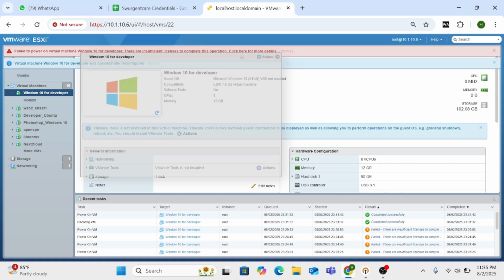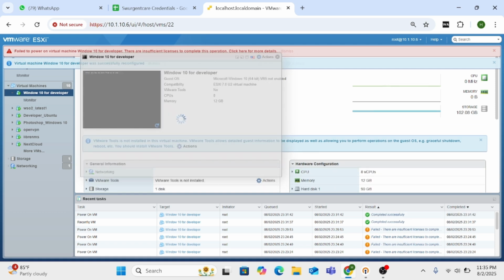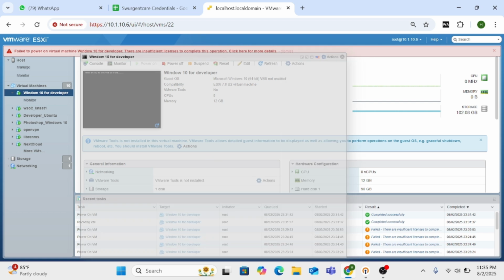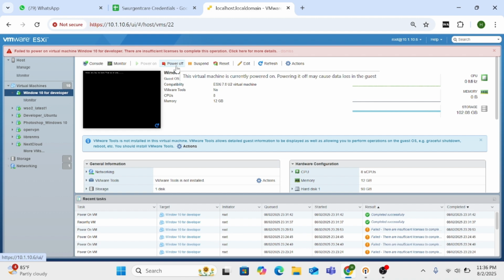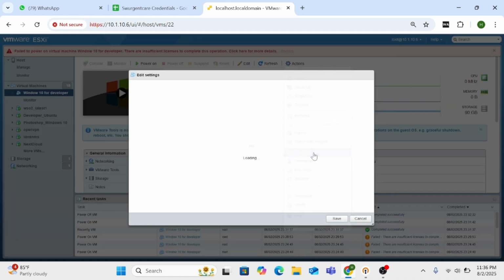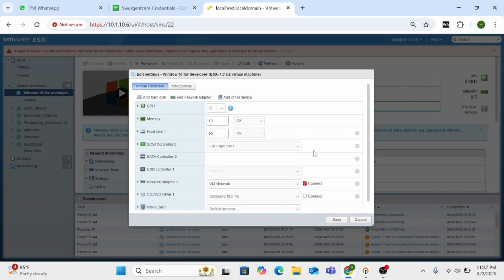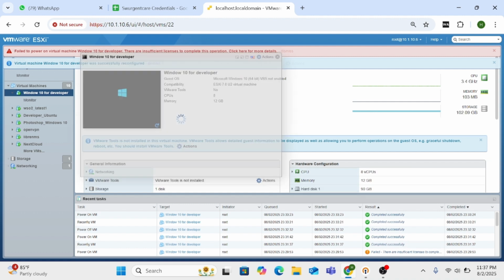How to Fix Boot Issue of Windows 11/10 on VMware Exsi | Windows Boot Issue Fixed On WMware Exsi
Having trouble booting Windows 11 or Windows 10 on VMware ESXi? In this video, we’ll walk you through step-by-step methods to fix common boot issues in virtual machines running on VMware ESXi. Whether it's a blue screen, stuck boot loop, or missing boot device error – we've got you covered!